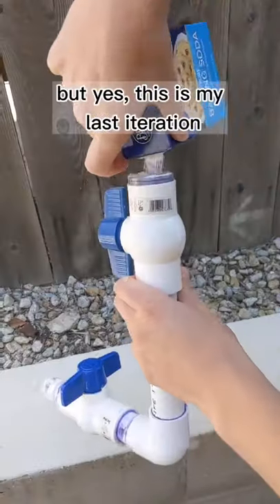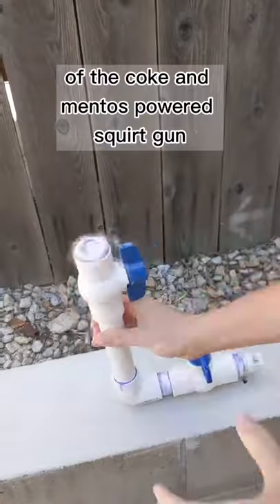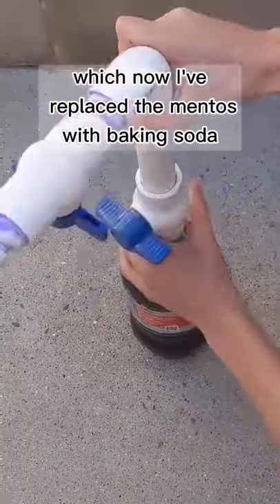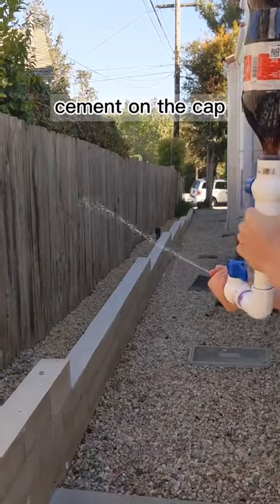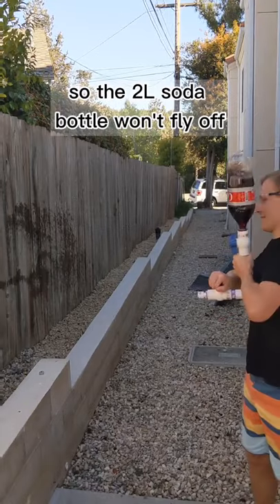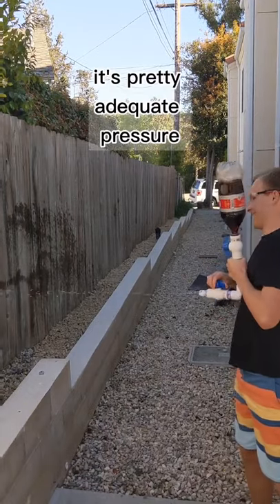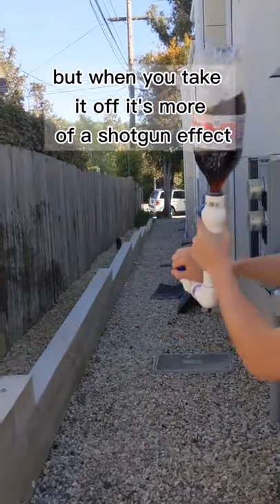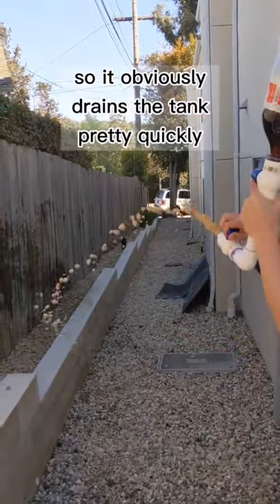Coke and Mentos Powered Squirt Gun!